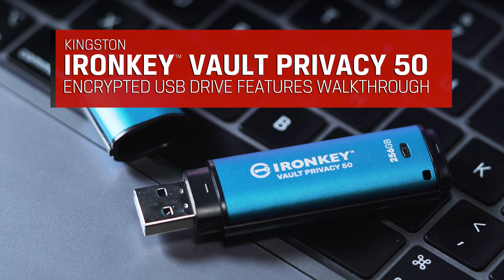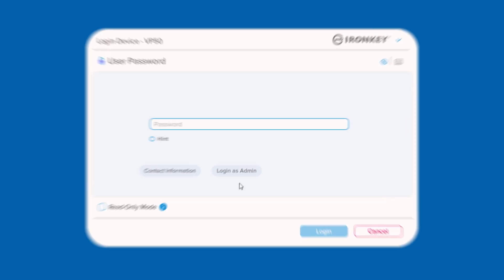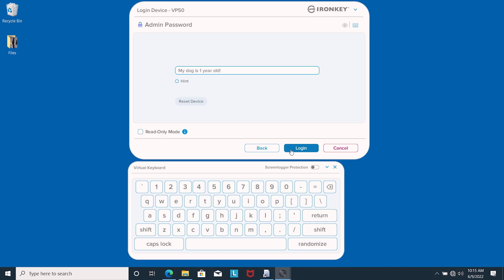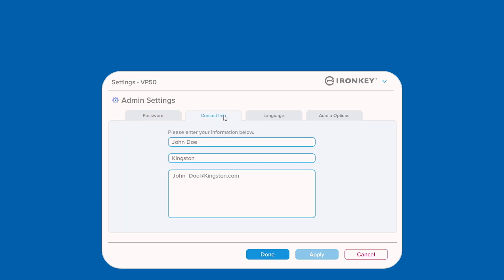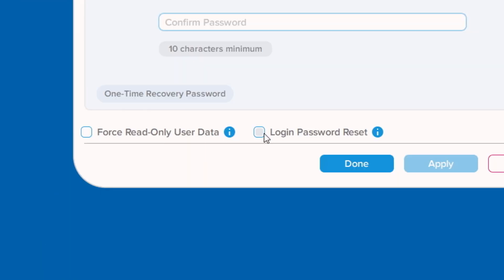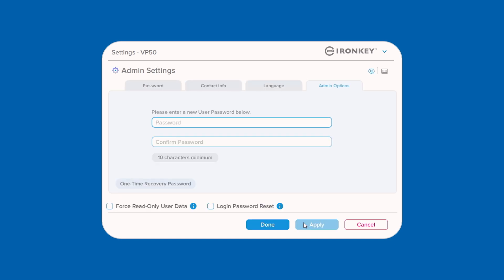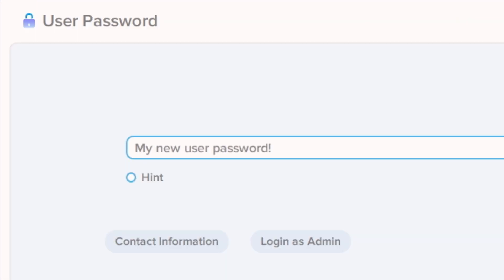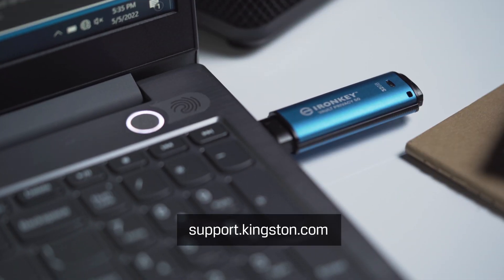Kingston IronKey™ Vault Privacy 50 Encrypted USB Drive Features Walkthrough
Learn how to use all the features of your new Kingston IronKey Vault Privacy 50, with our walkthrough. We can help you with creating user and admin passwords, enabling Read-Only or Write-Protected modes, even features like One-Time Recovery passwords.

Admin and User passwords are only available if you previously chose to enable that setting during initial setup. You must enter the User password first and then select “login as Admin” in order to access the full settings and features of your VP50. Remember your Virtual Keyboard feature can protect against Keylogger and Screenlogger attacks. Read-Only and Write-Protected modes are also available at login: check the box before you enter your credentials.

When your drive is unlocked, you can access your files. Files are encrypted and decrypted every time they’re saved to the drive, or opened from the drive. This provides greater security for our users. If you are using Windows or macOS, you can access additional drive options from the Windows taskbar or macOS menu by clicking on the IronKey symbol.

Select VP Settings from the menu that comes up after clicking on the IronKey symbol. The popup window will have tabs for login options, password options, language options, and other admin options. Changing any options here will require correctly inputting the Admin password before the options are accepted and applied.

Admin Options include resetting the User password, or forcing the user to change their password on their next login with a temporary password. You can even force a Read-Only feature so that the User cannot write to the drive.

If you have further questions about your Kingston IronKey Vault Privacy 50, please contact